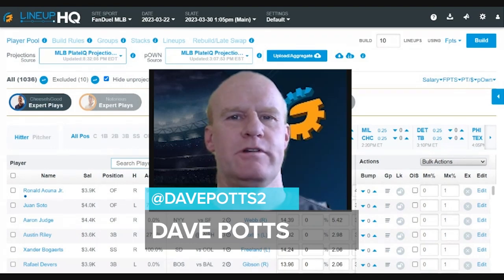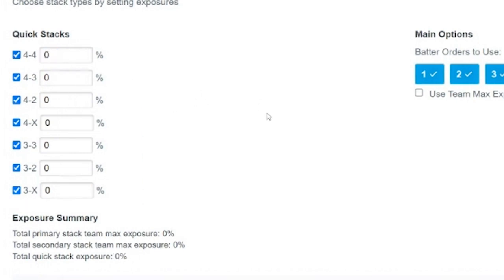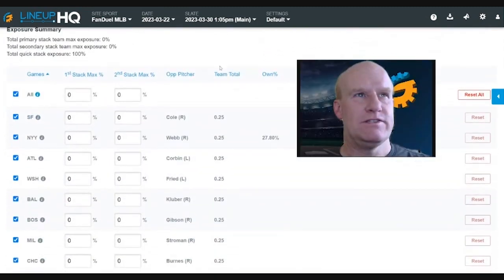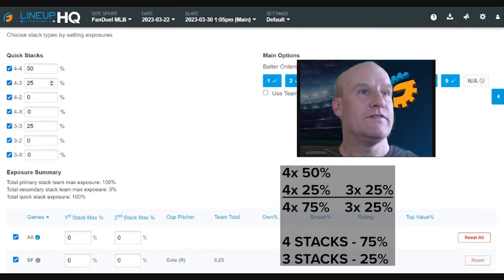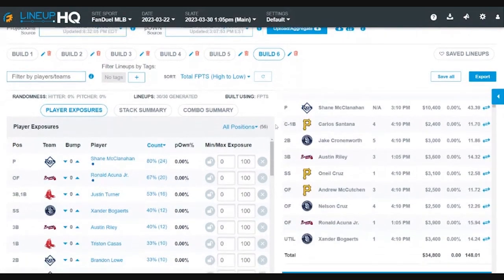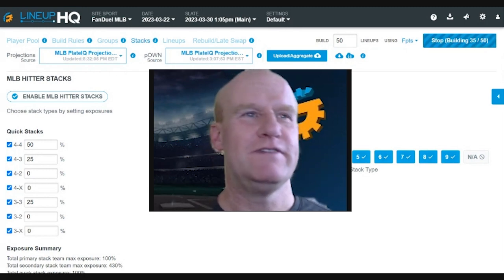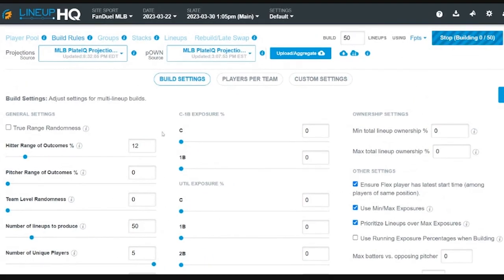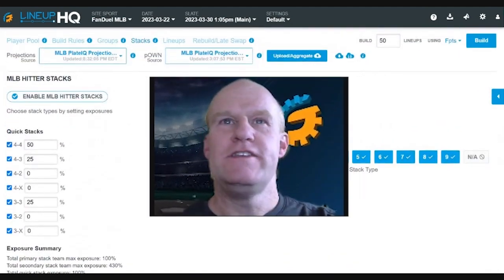ALL YOU NEED TO WIN MLB DFS WITH LINEUPHQ - STACKS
RG MLB Expert Dave Potts aka CheeseIsGood shows you how to use LineupHQ to customize your Quick Stacks to help you build winning lineups for MLB DFS!

Catch all three parts of Dave's LineupHQ Tutorial series to prep you for MLB!

You can get access to this tool and TONS more with an RG Premium subscription! Get $10 off your first month of RG Premium DFS subscriptions by following this